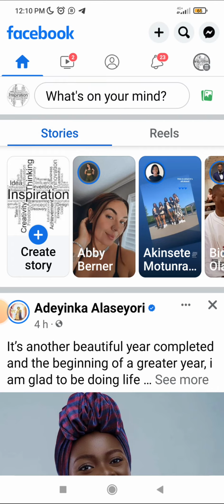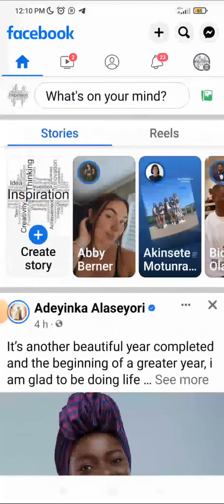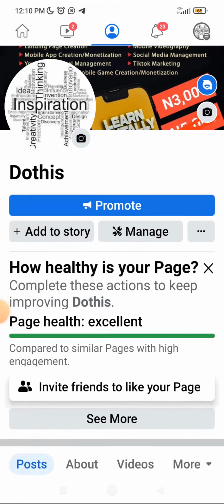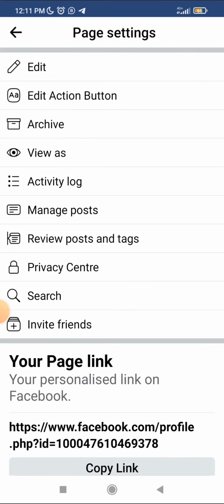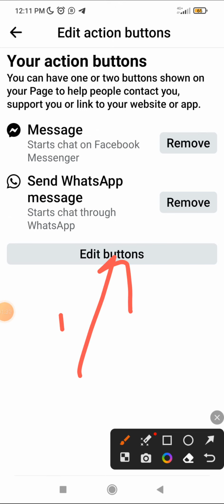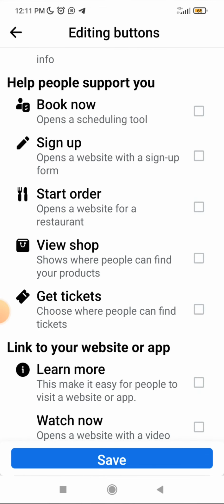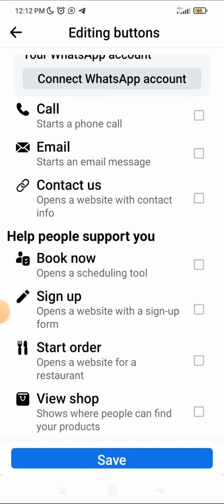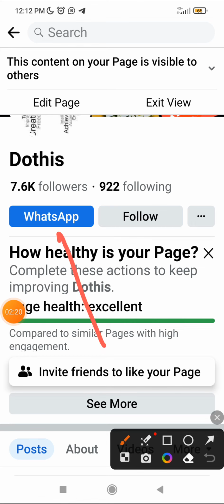How to Activate call to Action Button on Facebook Page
Don't bother yourself any more in how to activate call to action on your page, cos this video provides step by step solution to that, don't forget to like, share and comment.